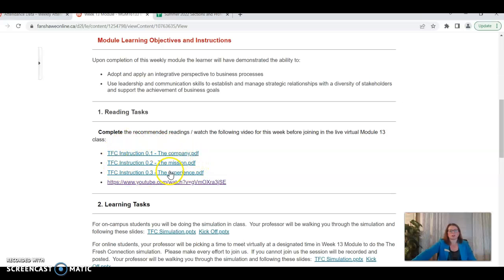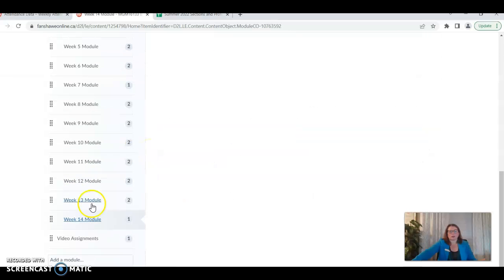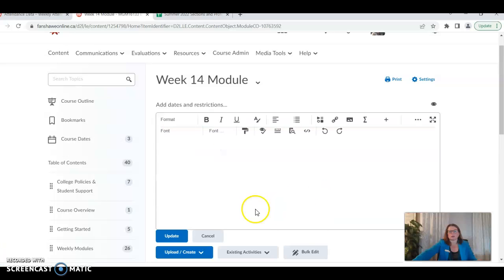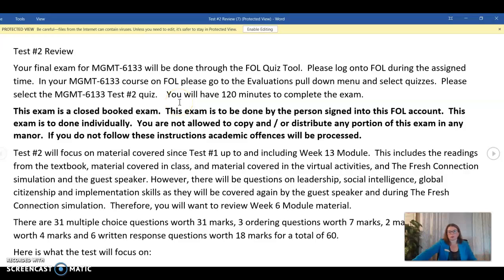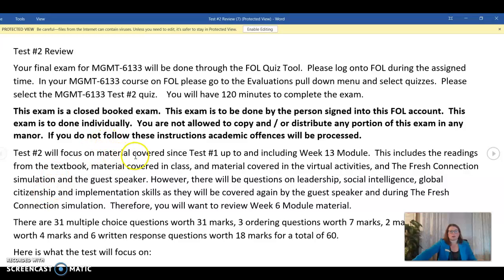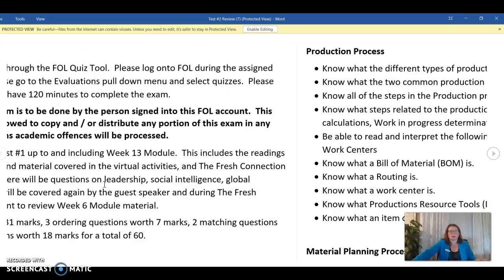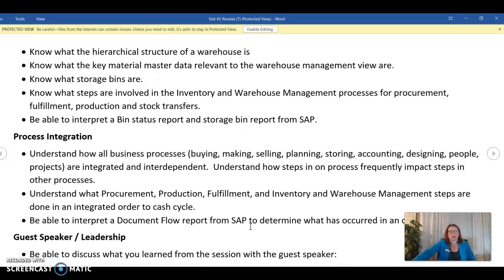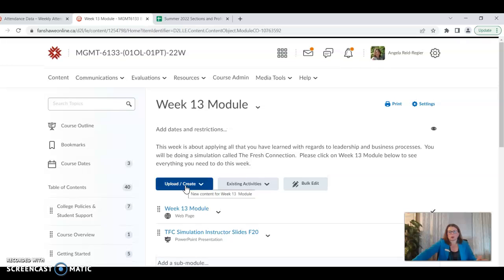MGMT6133 Welcome to Week 13